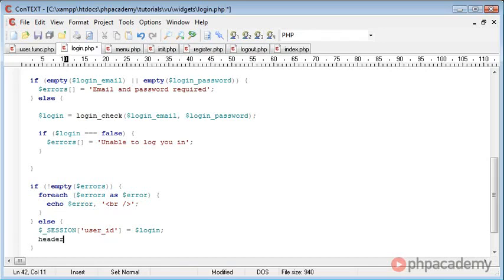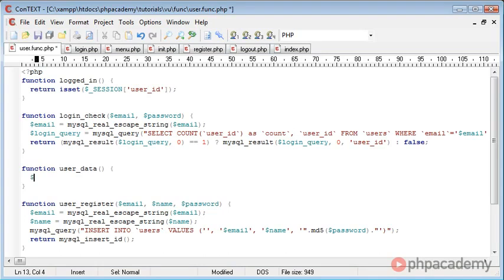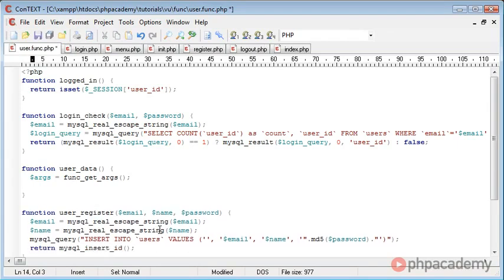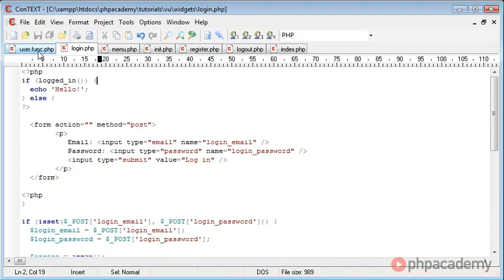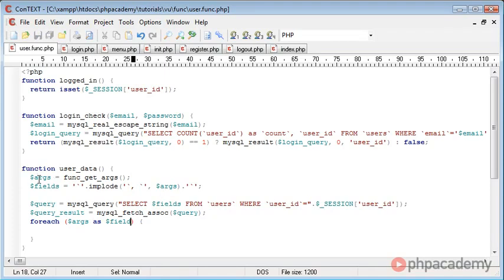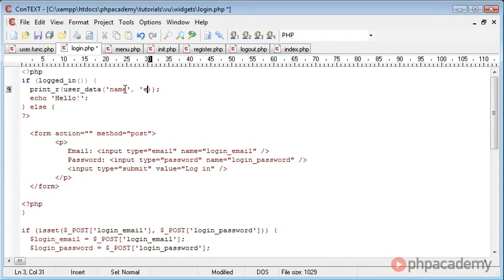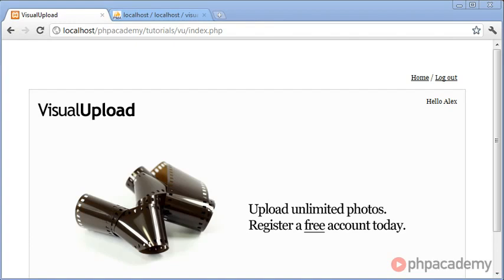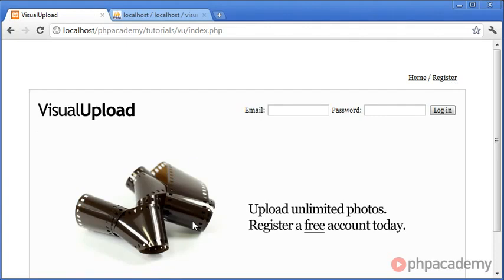PHP Image Upload Website 246 User Login Part 2